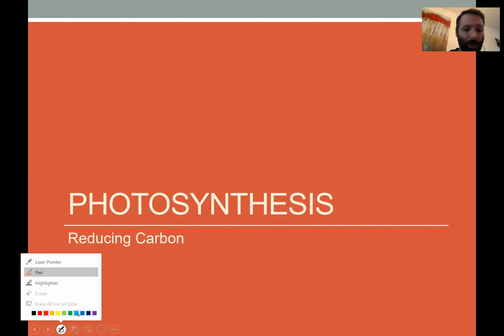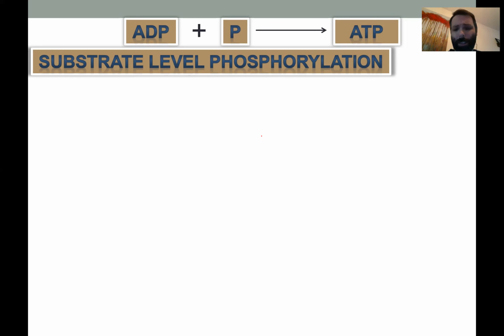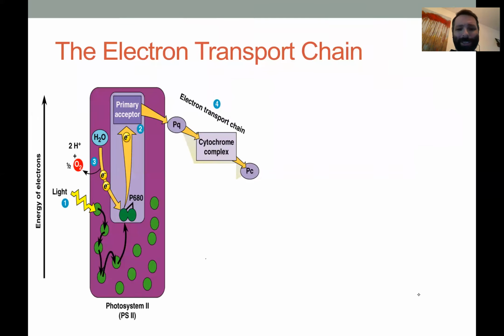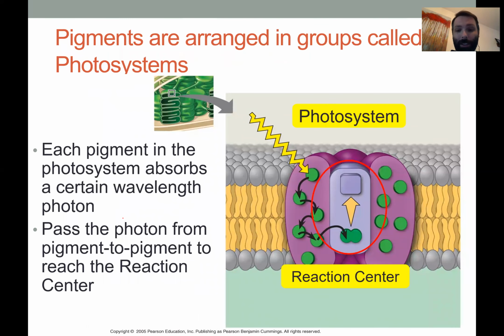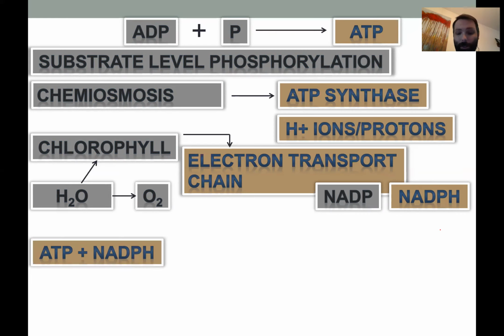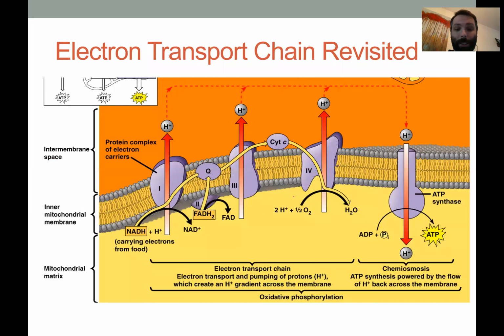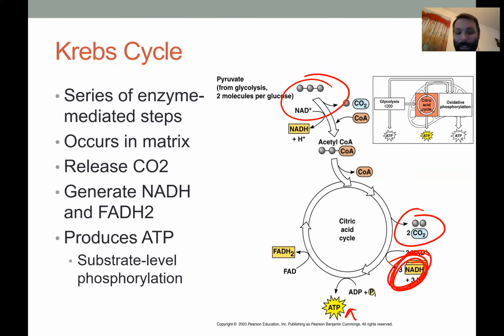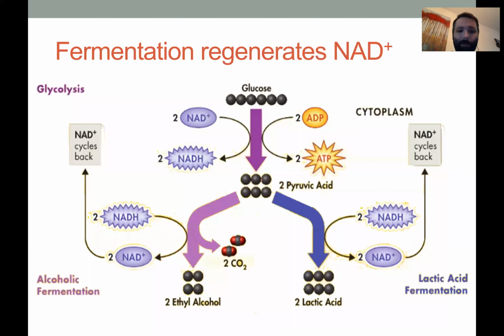Photosynthesis and Respiration Review